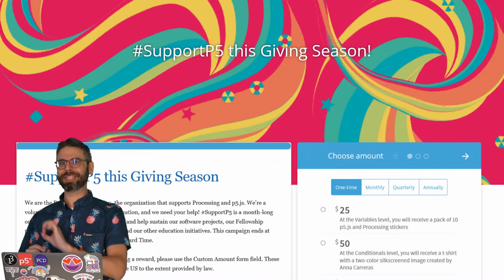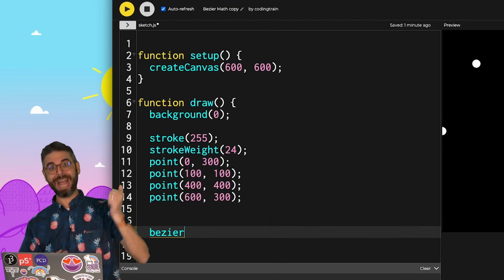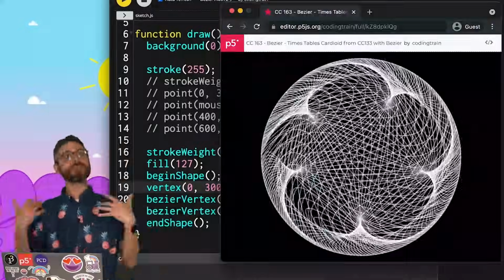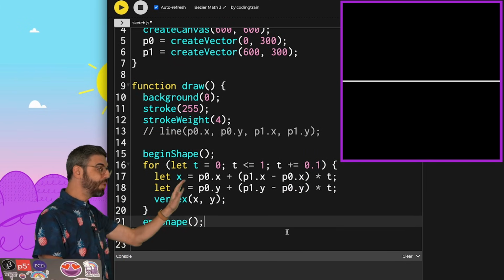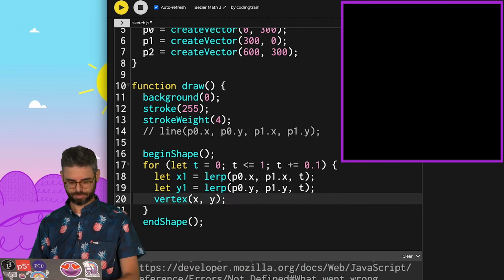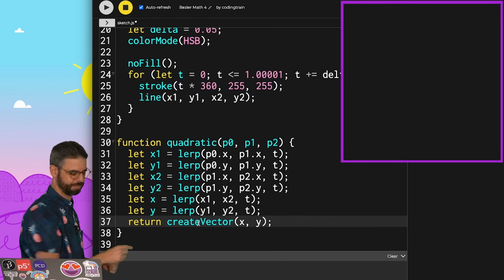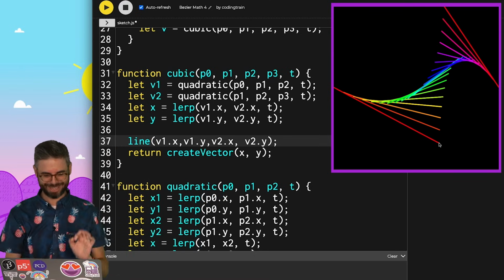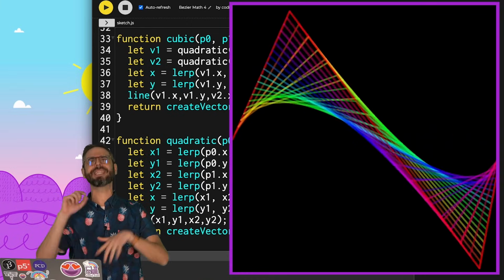Bézier curves (Coding Challenge 163)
Have you ever wanted to know more about bézier curves in p5.js? Thanks to a generous donation from Jason Oswald, I do a deep dive exploring the bézier curve function and the math behind the algorithm? Code

Timestamps:
0:00 Welcome! Thanks Jason!
1:03 Explain! What is the bezier() function?
2:02 Explain! The difference between linear, quadratic, and cubic bezier curves?
2:34 Explain! What is a control point?
3:42 Code! Let's try the bezier() function!
5:02 Code! Now we can explore bezierVertex()!
7:13 But wait! How can we go farther?
7:39 Explain! How is lerp() related to bezier()?
9:09 Code! How can we draw a straight line with vertex()?
10:59 Explain! Lerpception!!
13:21 Code! Quadratic bezier!
14:47 Code! What if we connect the points from the two lerps?
16:02 Code! Cubic bezier.
19:21 Code! Let's bring back the rainbow!
20:17 Code! Moving points based on bouncing ball.
21:40 Wrap up. What will you create?